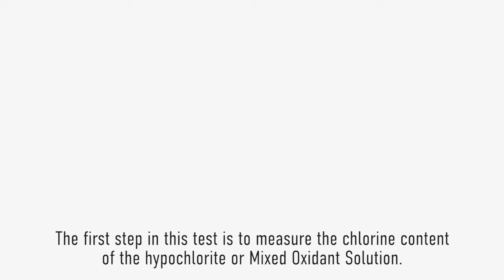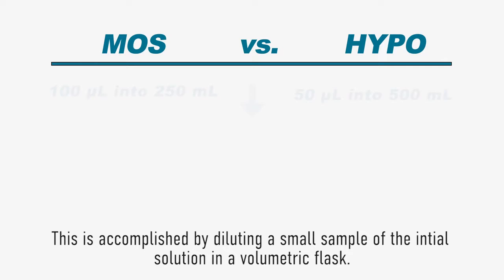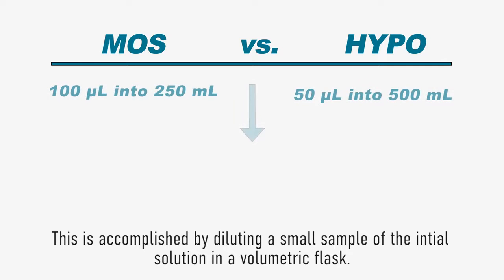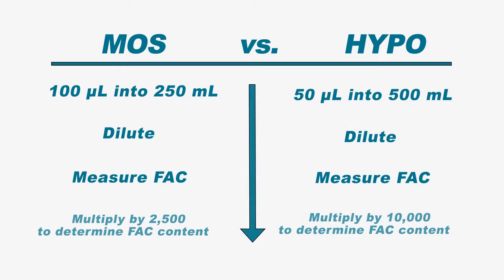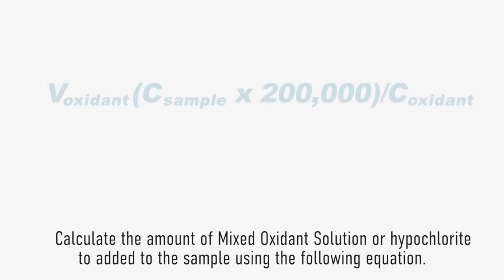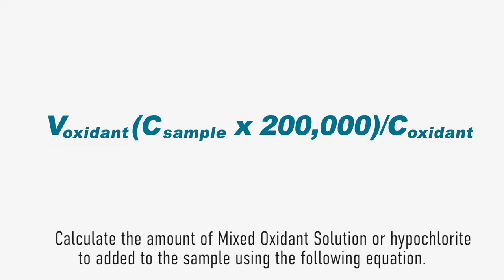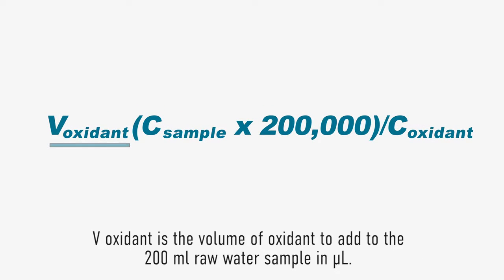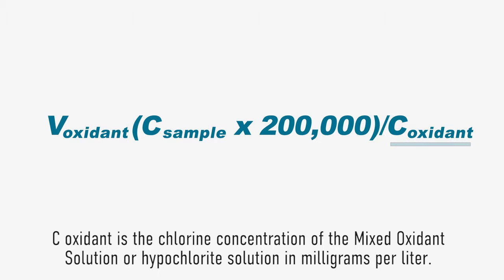Oxidant Demand Test DeNora 2